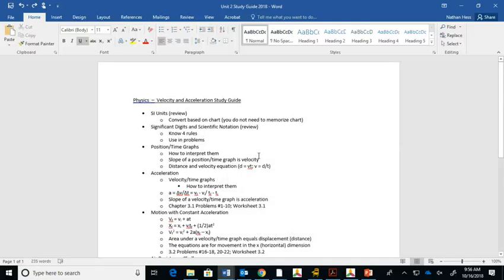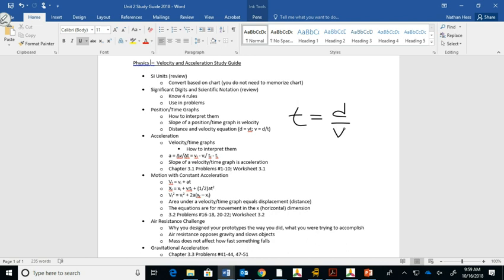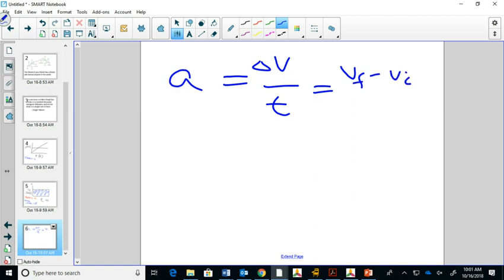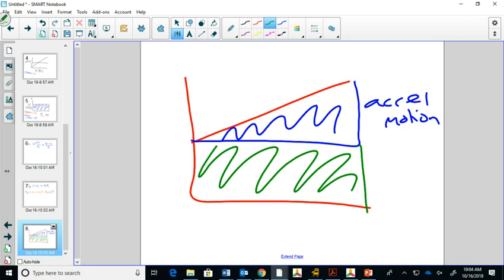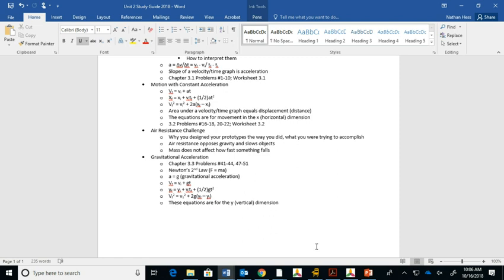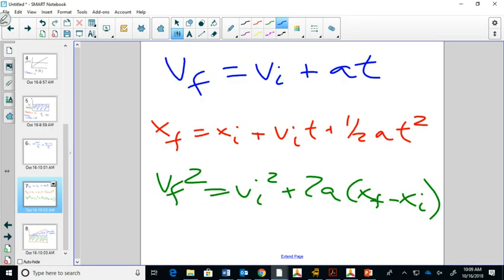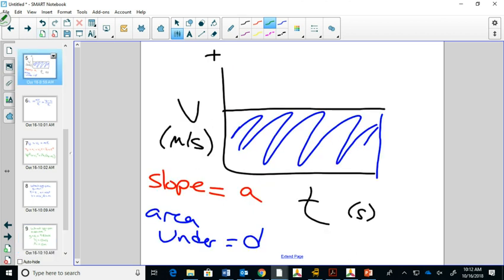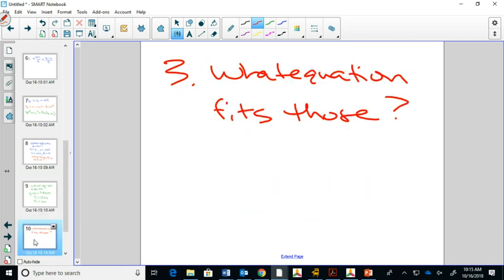Nathan Hess 16Oct2018 095614